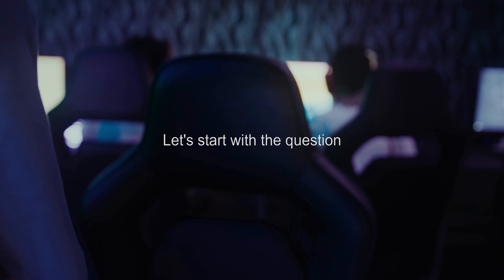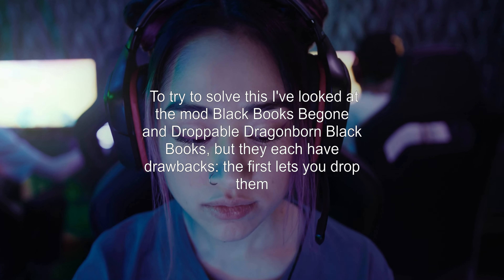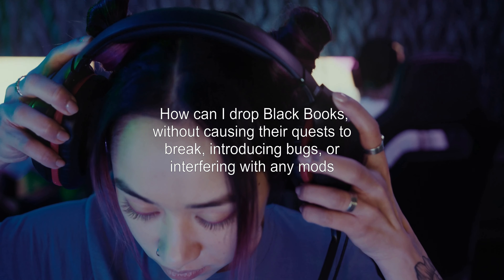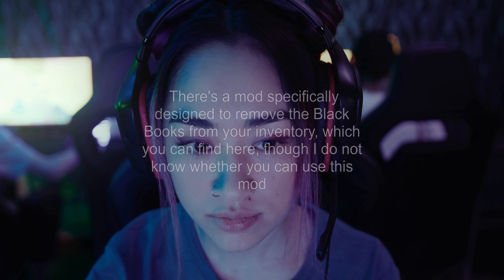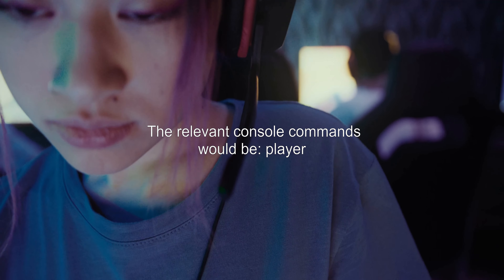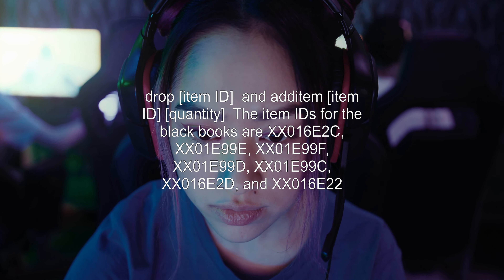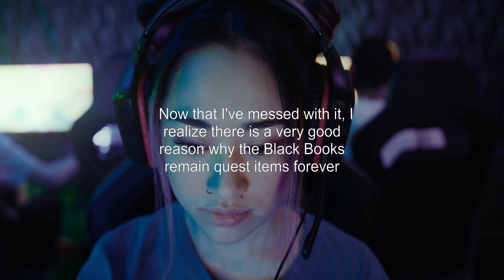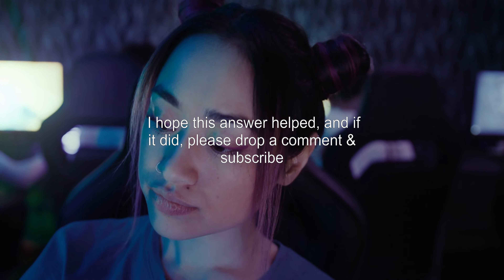How can I drop/sell Black Books without breaking anything?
the-elder-scrolls-v-skyrim: How can I drop/sell Black Books without breaking anything?

Related to: the-elder-scrolls-v-skyrim, skyrim-dragonborn